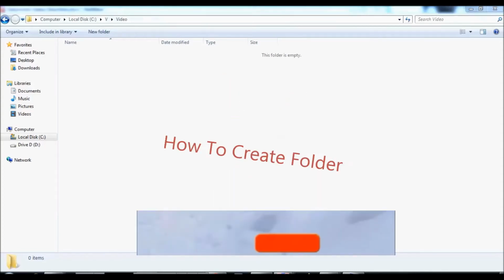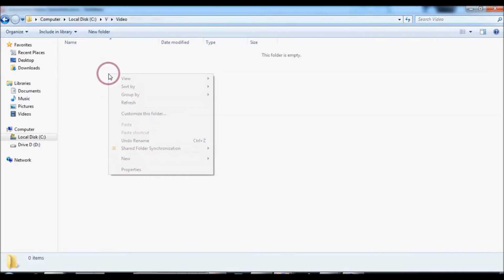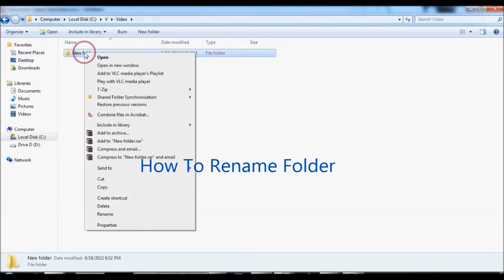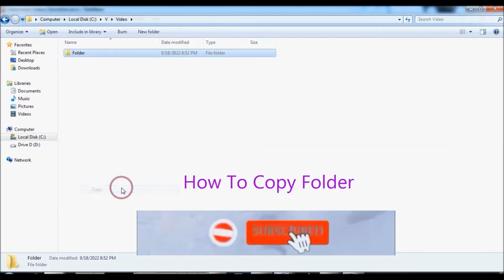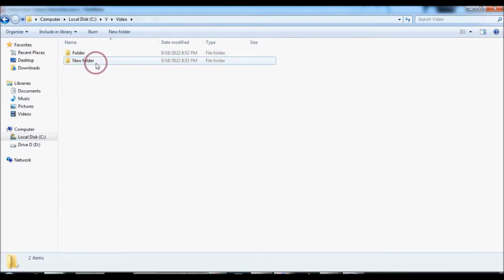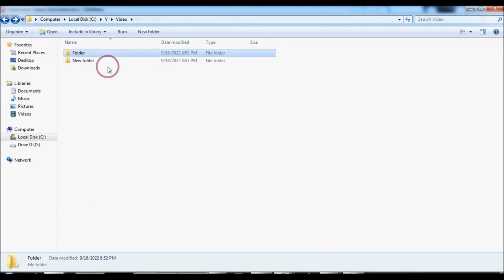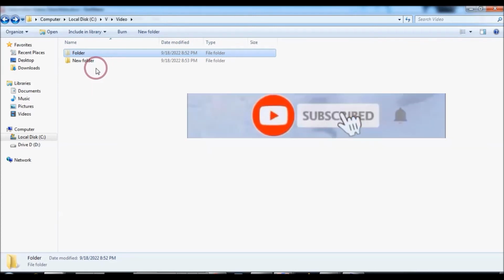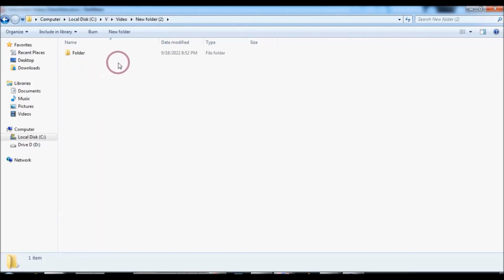Create Folder In Windows 7 8 10 11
In this video tutorial, you will learn how to make a New Folder in computer or laptop. Name it Or Rename Folder whatever you like. Copy it and move it to another location you like.